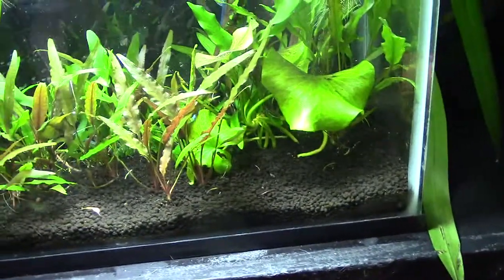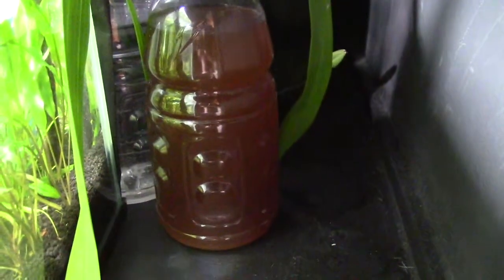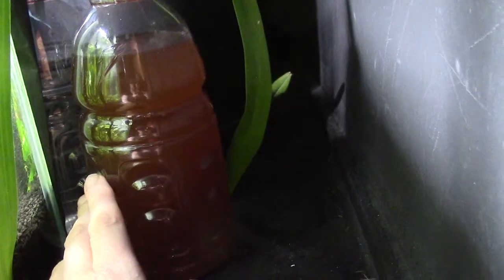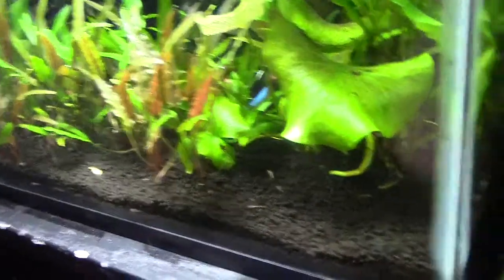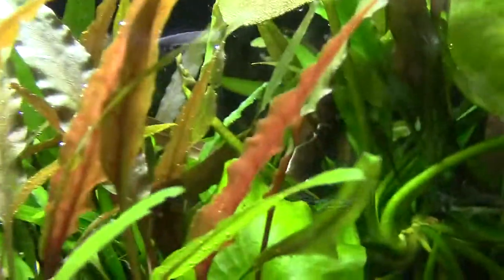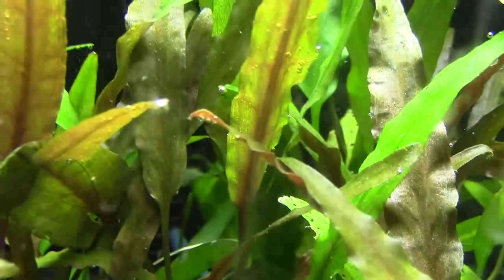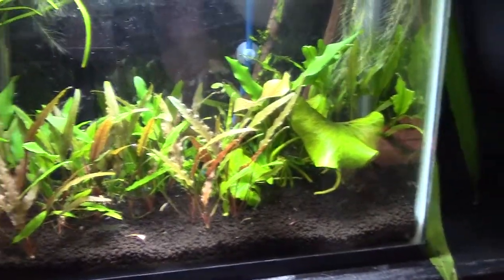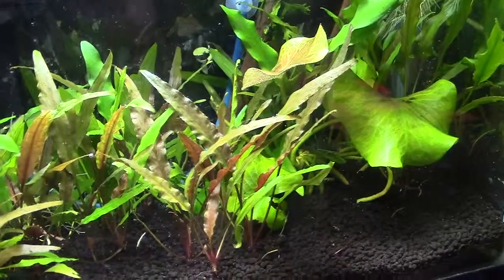DIY CO2 Mixture Success in a Small Tank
DIY CO2 Mixture that is doing well for me: (for one Gatorade bottle) I use tap water for everything in my mix.
1 cup sugar, 1 Tbs. molasses mixed with very hot water and stirred. Meanwhile, stir 1/4 tsp WINE yeast (dry, from packet) in 1/4 cup 100-104 degree F water and a pinch of sugar in a small dish. After the mix in the Gatorade bottle has come down in temp to 80 degrees F, add the yeast mixture and stir thoroughly.

EDIT In the video I say that I'm getting one bubble per minute, but I meant one bubble per second.